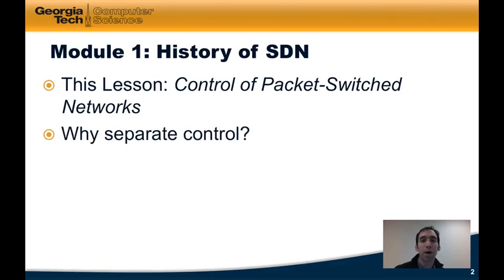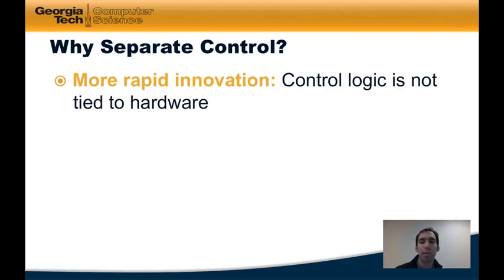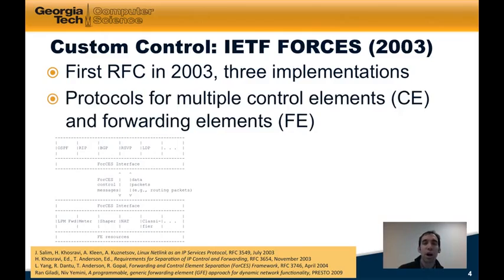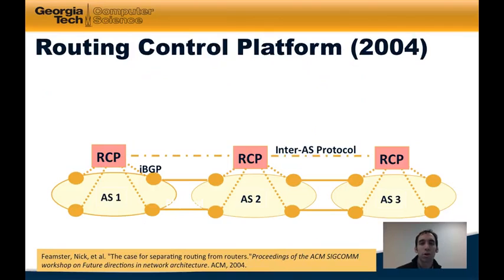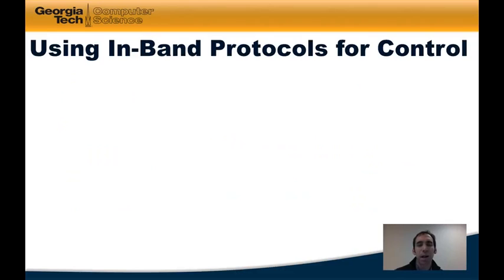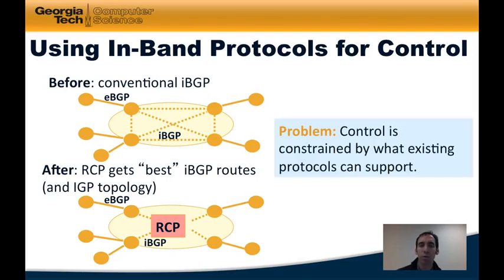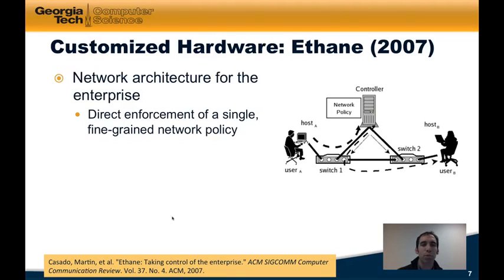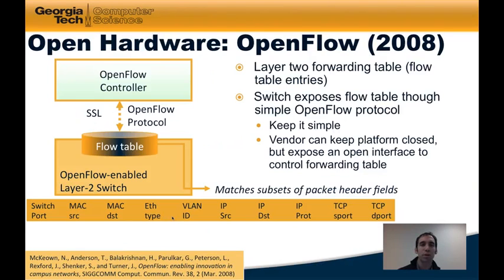SDN w1 6 Module 1 4 From FORCES to Ethane Control Plane Evolution